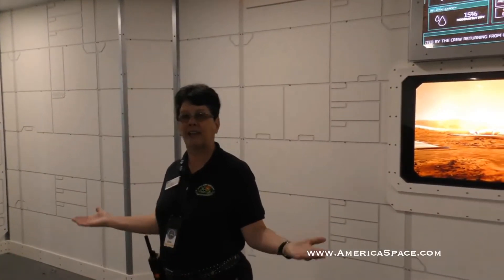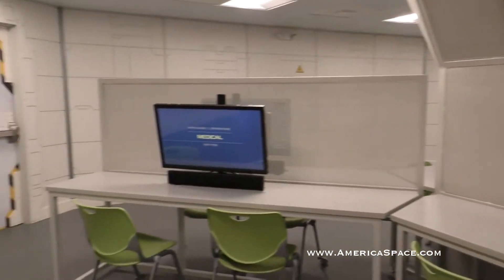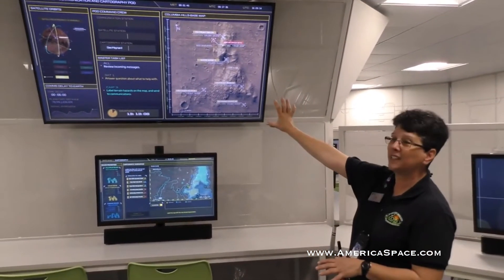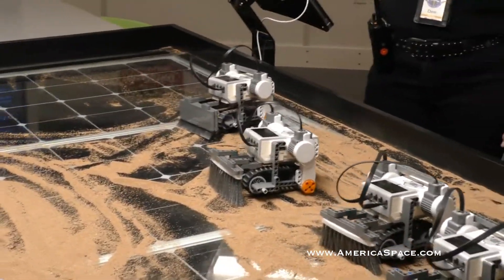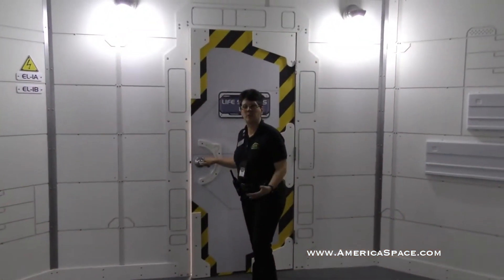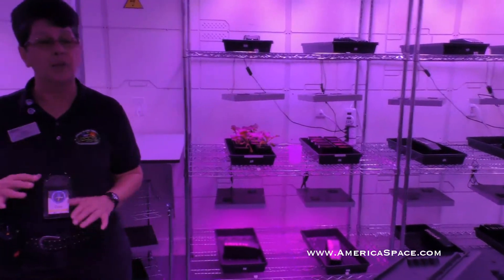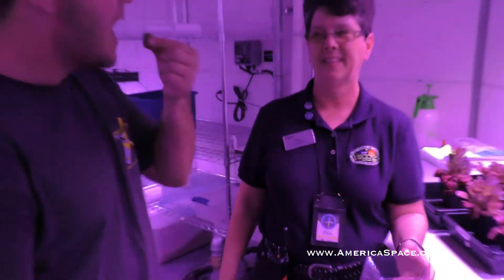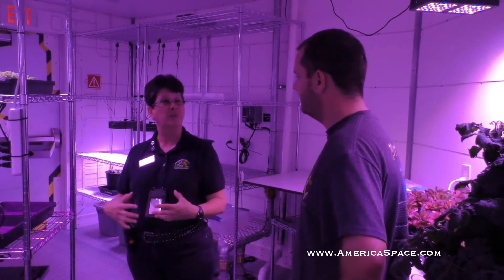Tour the NEW Mars Base 1 at KSC Visitor Complex ATX!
Take a tour with AmericaSpace of the new Mars Base 1, a full-day program where participants train and conduct various operations living for a day on Mars as part of the Astronaut Training Experience at Kennedy Space Center Visitor Complex in Florida.

Video Credits:
 - Alan Walters (shooting) & Mike Killian (editing) / AmericaSpace.com

 - Additional footage provided by KSC Visitor Complex.